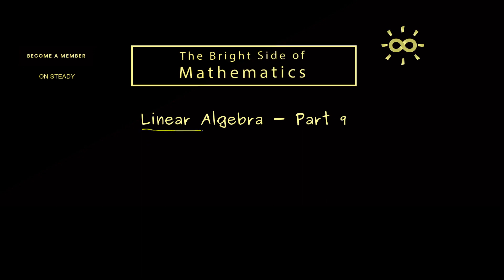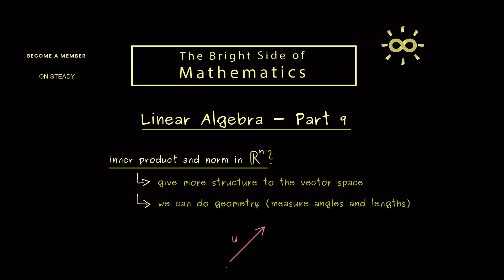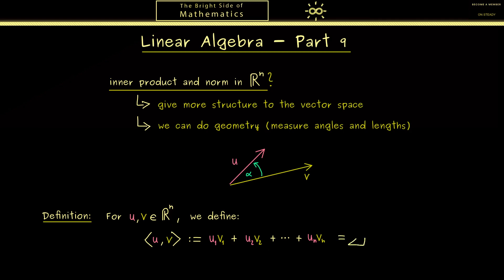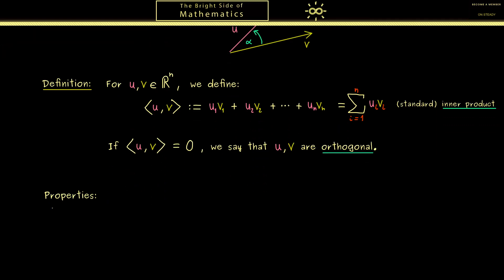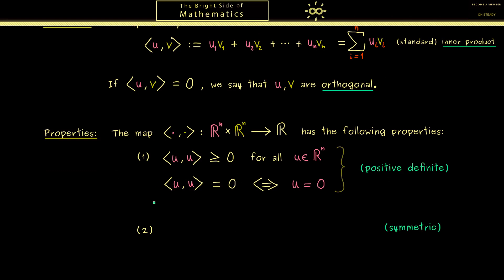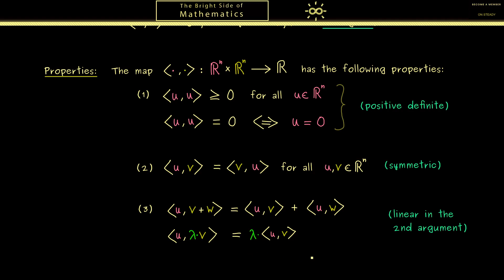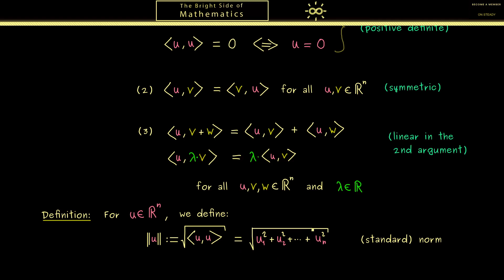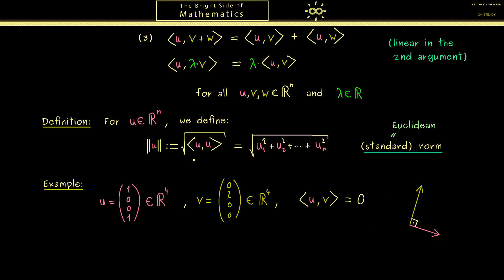Linear Algebra 9 | Inner Product and Norm [dark version]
x